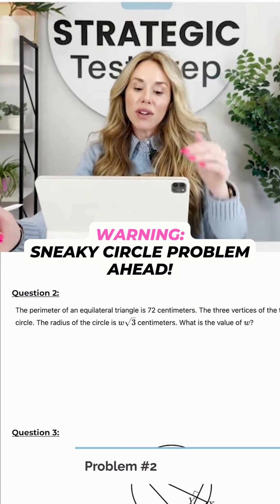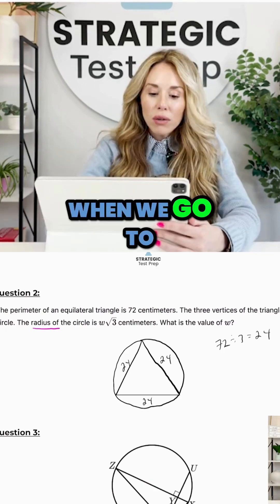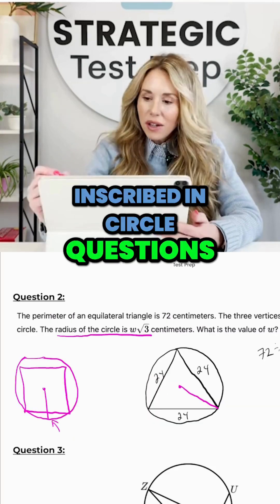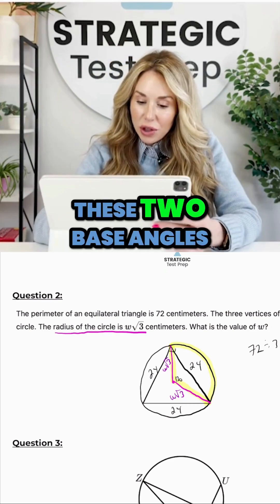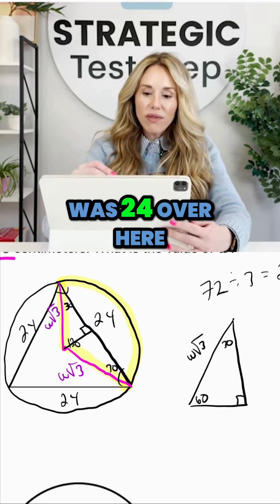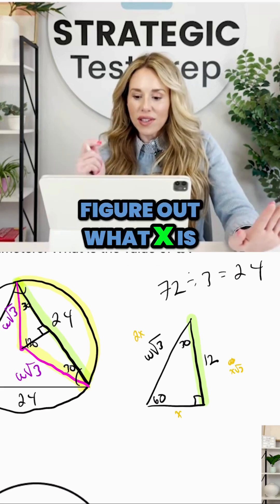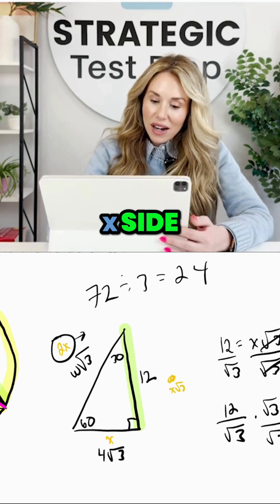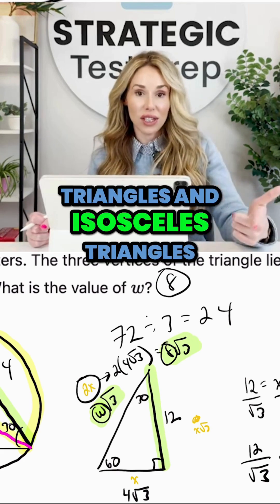Another “circle” question that’s secretly a triangle problem. 📐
Another “circle” question that’s secretly a triangle problem. 📐 Don’t let the SAT fool you! 😉